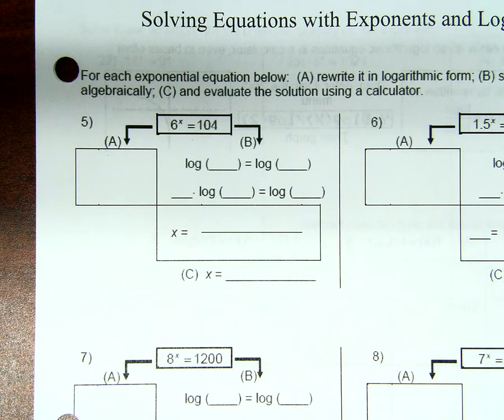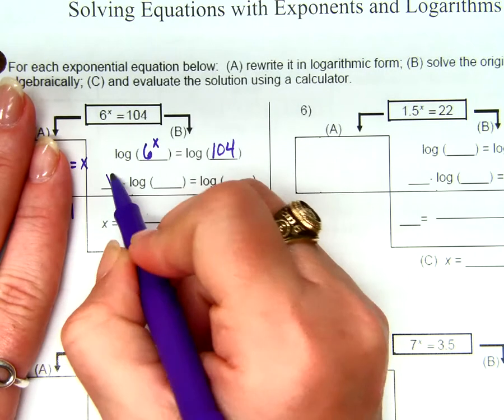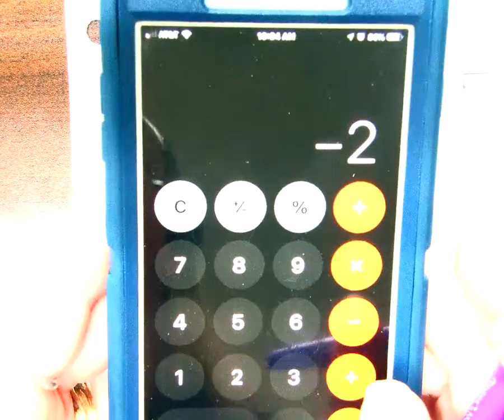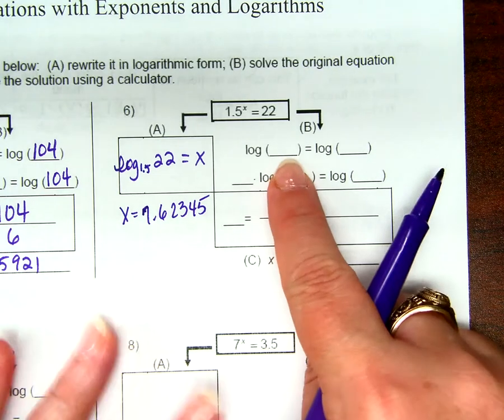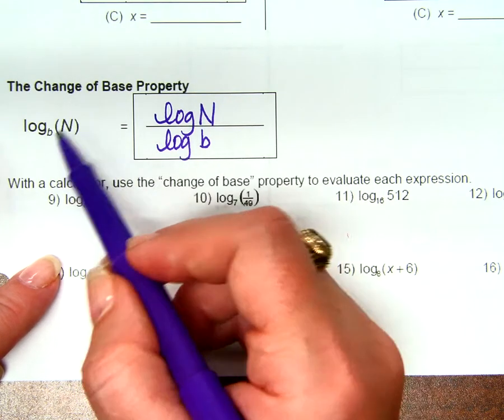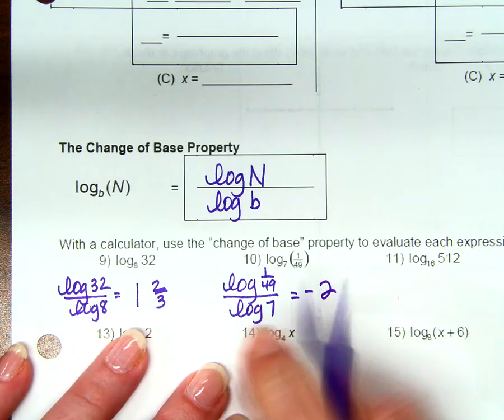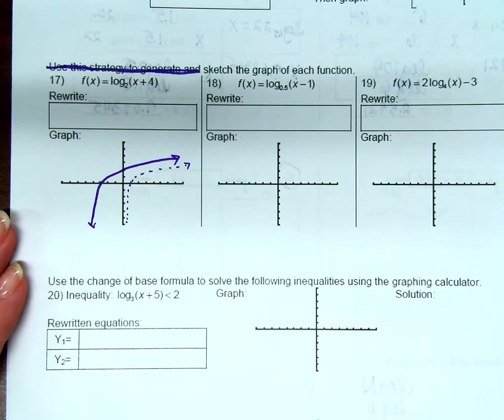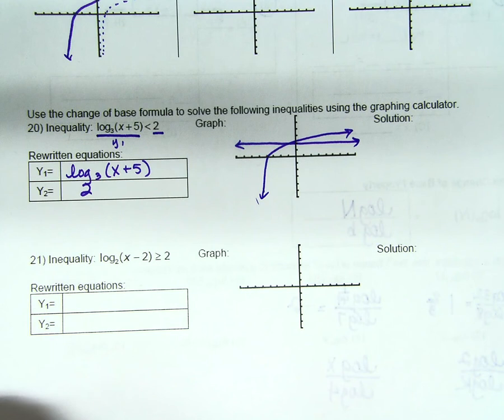solving equations with exp and logs 18 19